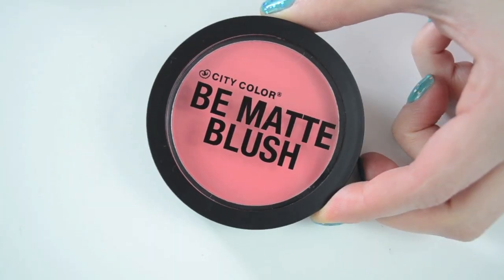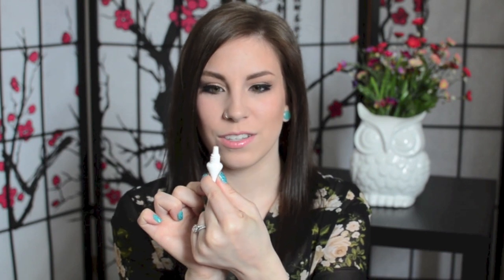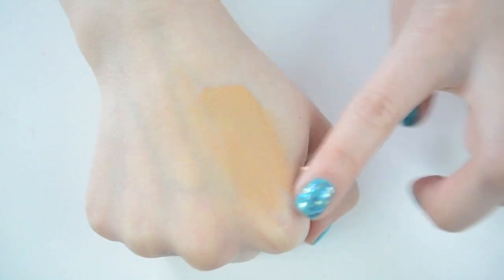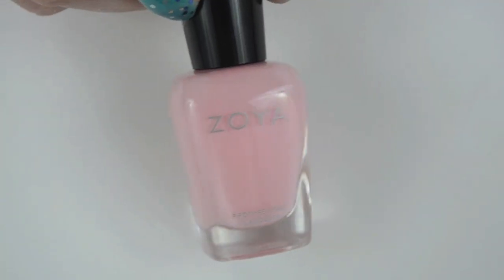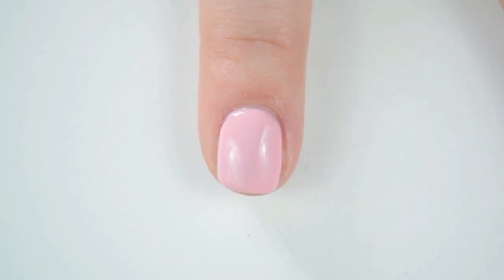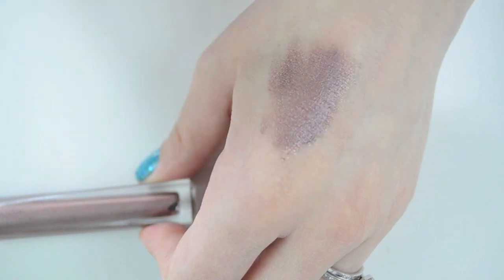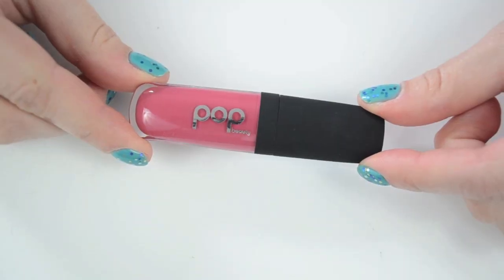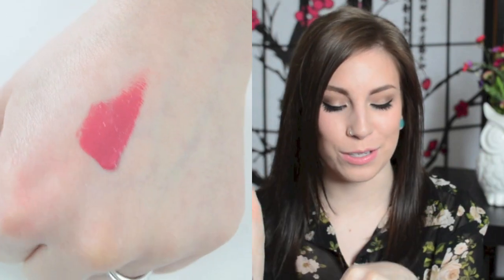Ipsy Glam Bag - February 2014 | The Look of Love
READ THIS
My February Glam Bag. Sorry I was gone so long!